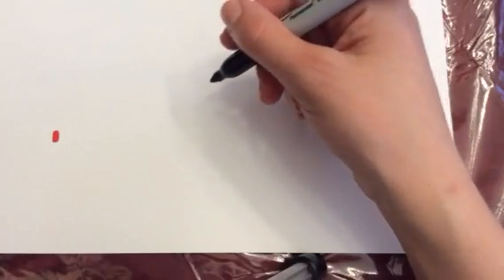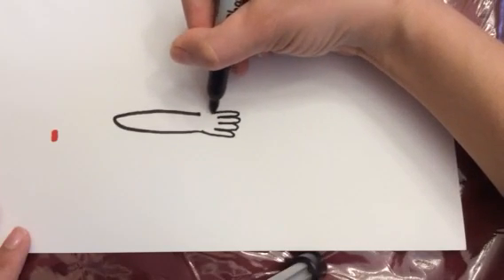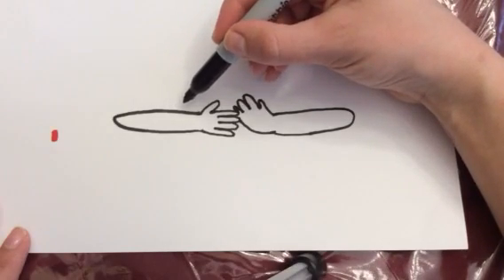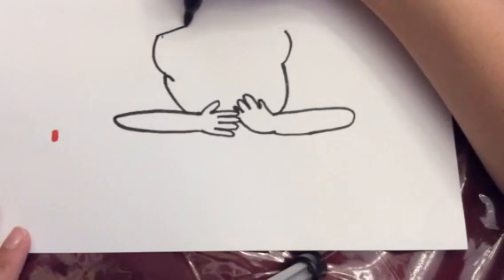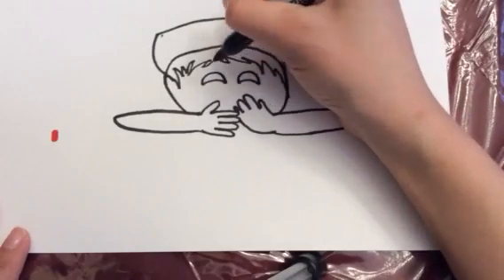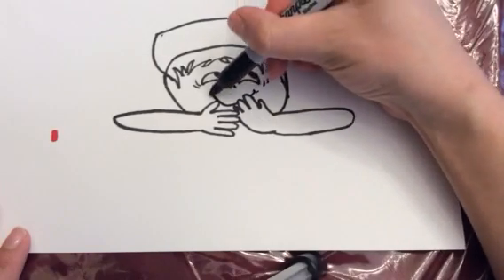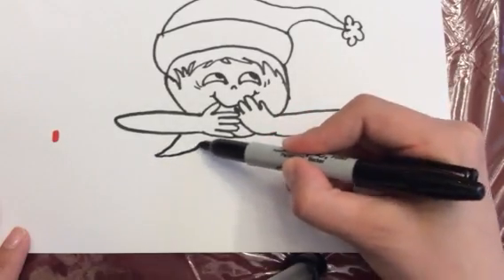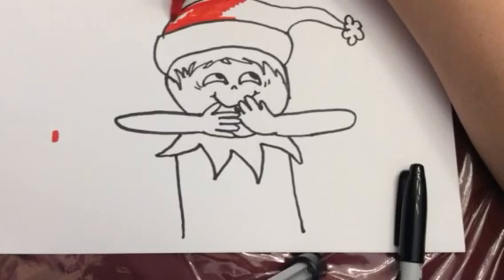How to Draw DIY an Elf Laughing...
here is a step by step guide to help children learn to draw an elf!